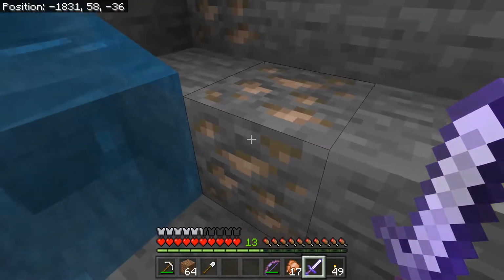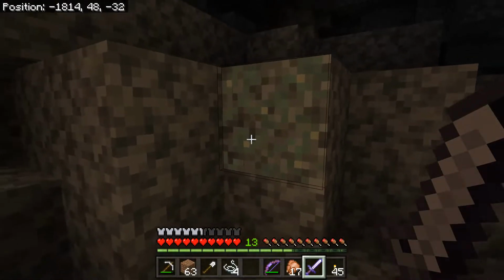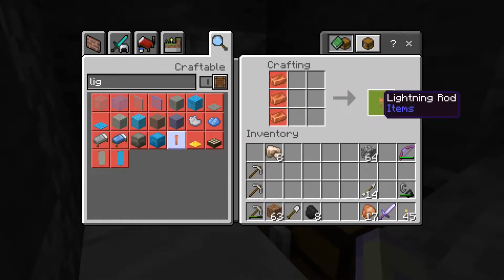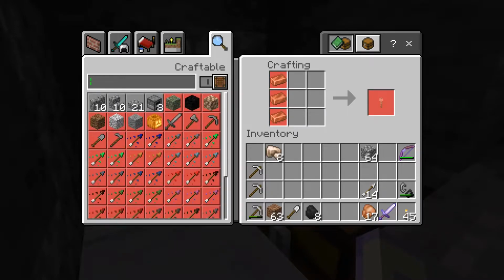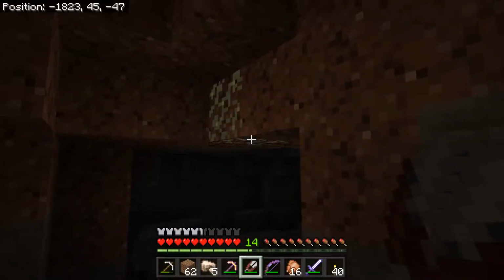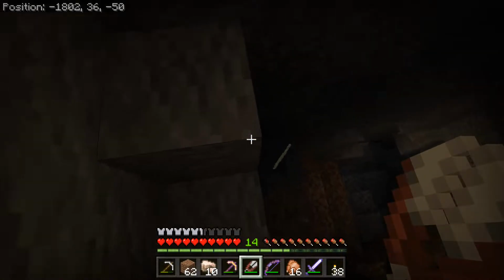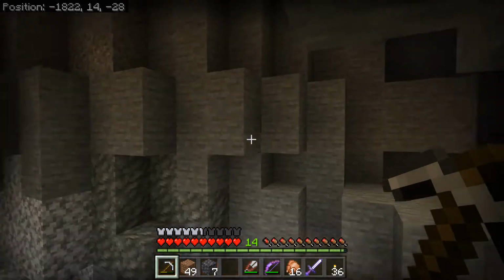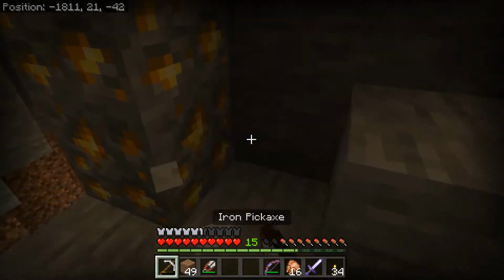ASMR Gaming: Chooser's First Reaction to the Update! 💜 | Whispered + Keyboard & Mouse Sounds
Hey y'all! Today we're back on AGN's Woohoo Island Realm to take a peek at the brand new update, Caves & Cliffs part 1! :D